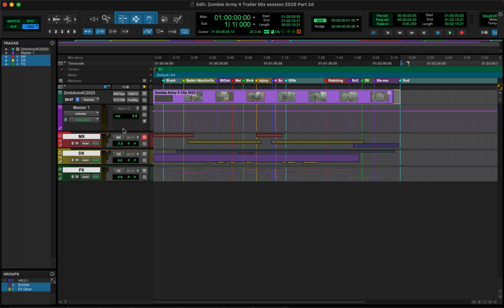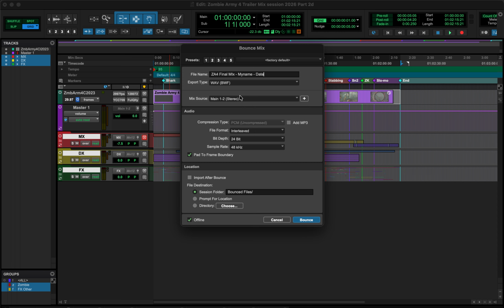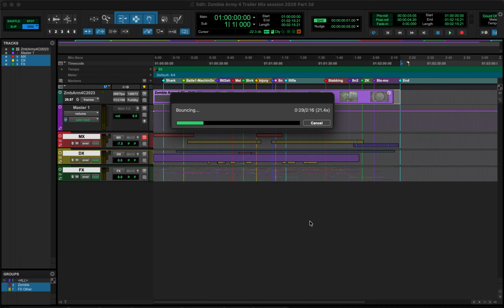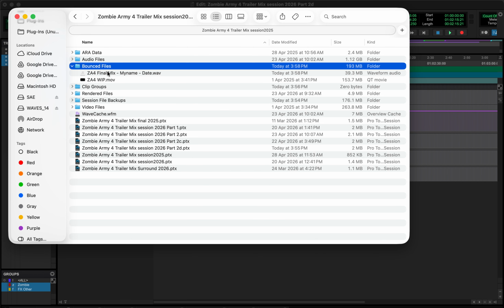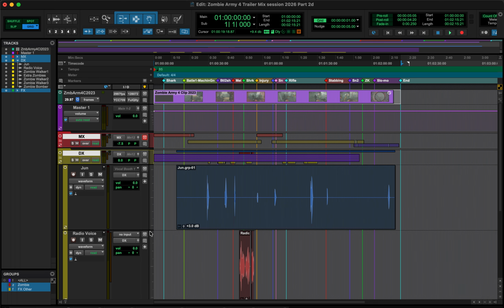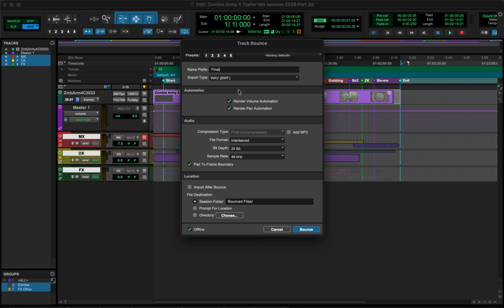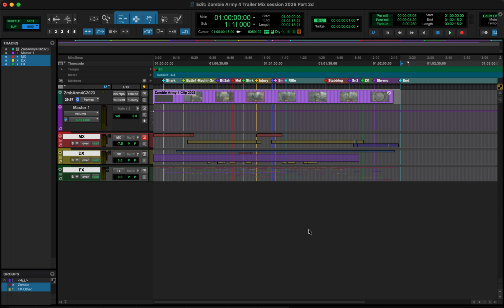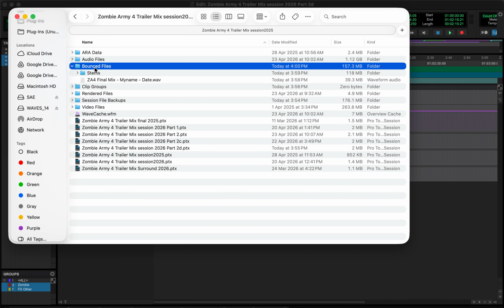AP502 Bouncing Mix and Stems in Pro Tools 2026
How to use bounce mix and Track bounce for Stems in Pro Tools